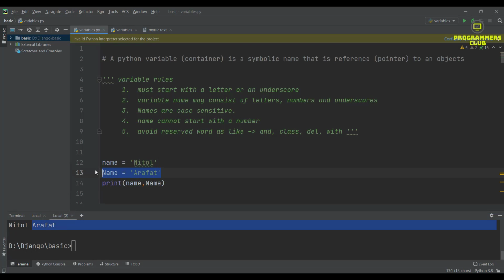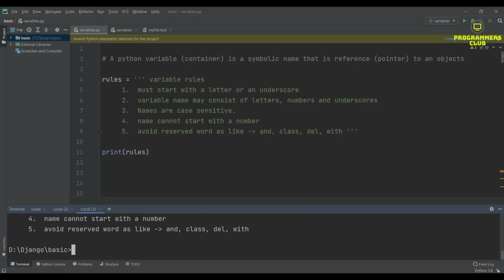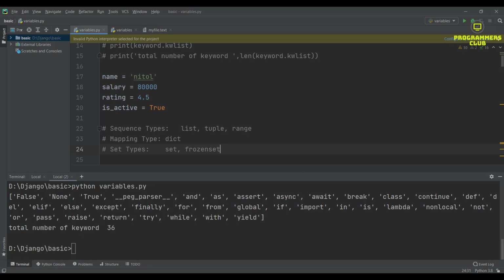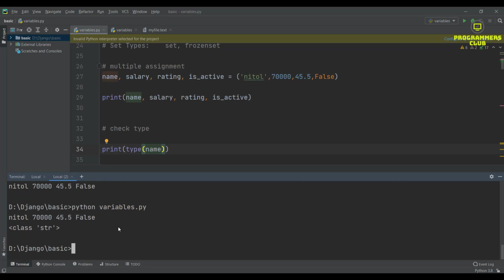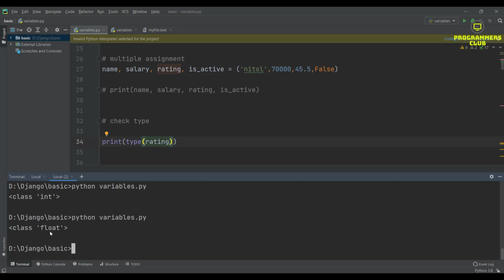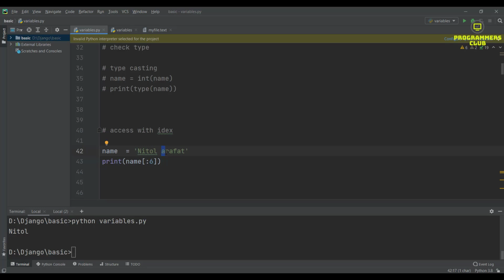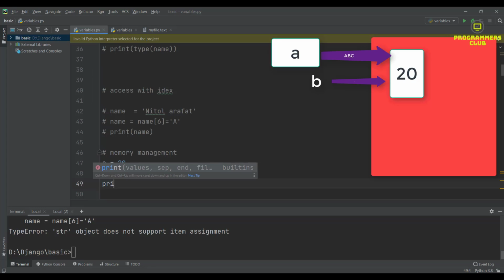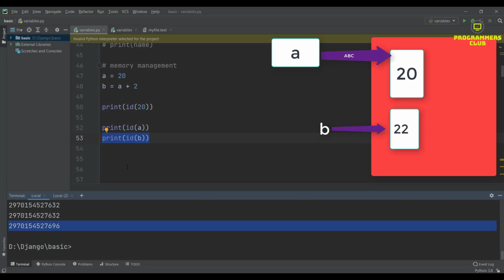4. python variables | types casting | python comment | python data types | python memory management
In this tutorial will learn about, python variables, python comments, data types, type casting, and python memory management. Learn Python basics with this Python tutorial for beginners.
In these tutorials, we will be building a vehicle rental services.

python django full project
python django full tutorial
python django full course
django full project tutoria
lpython django projects
python django web development
tpython django tutorial
python django web app
django full project
python full project